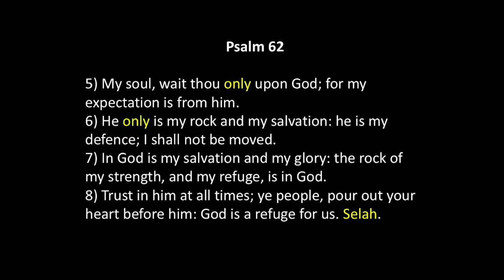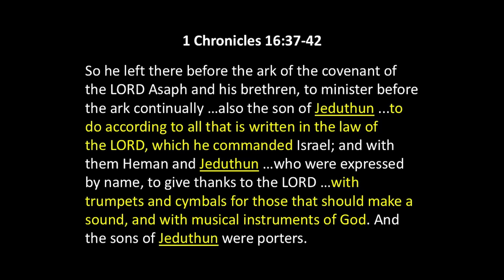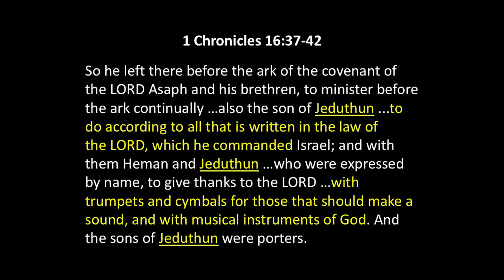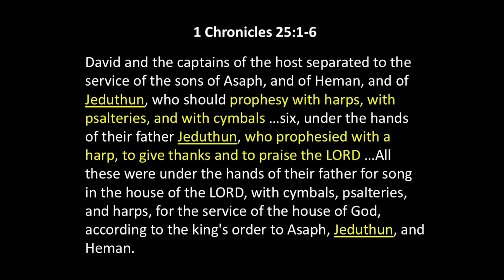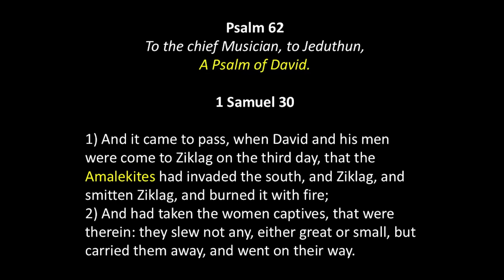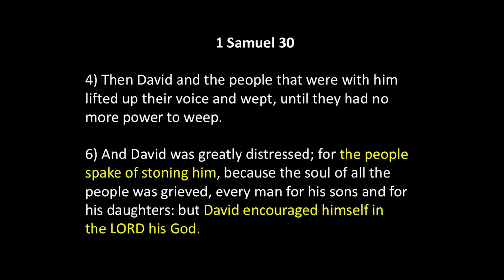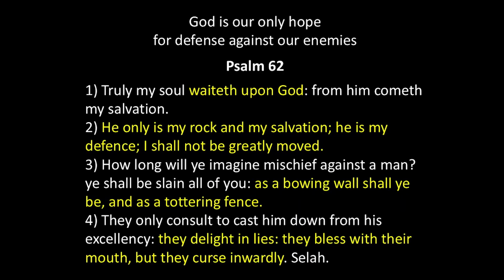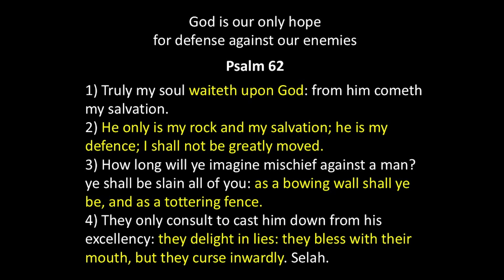The 'Only' Psalm - March 2, 2025 AM - Bill Boyd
Bill Boyd looks through the 62nd Psalm to see how David says that God is Man's Only Hope.